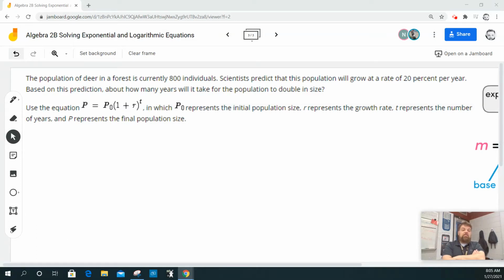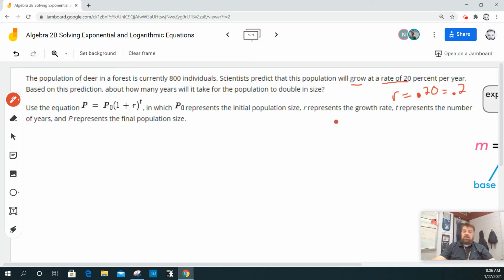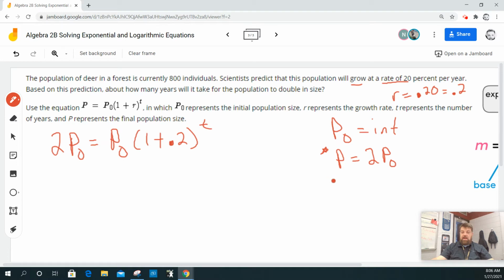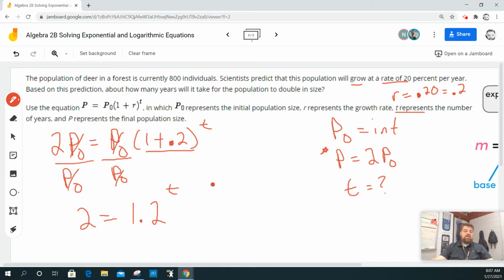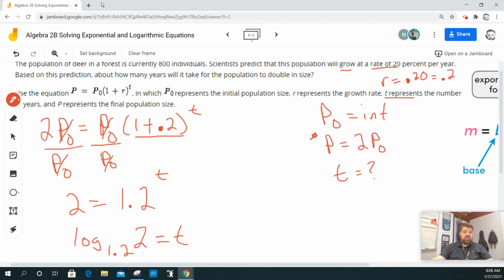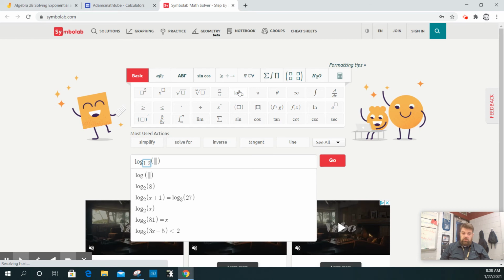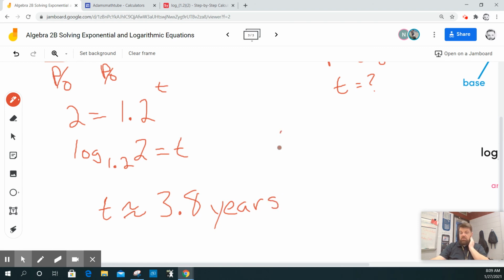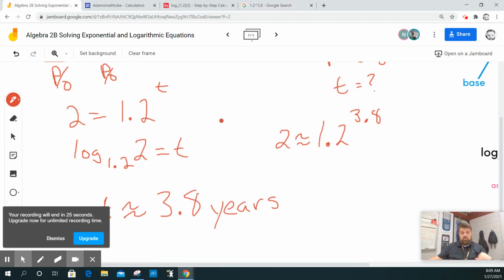Algebra 2B Solving Exponential and Log Equations Example 3